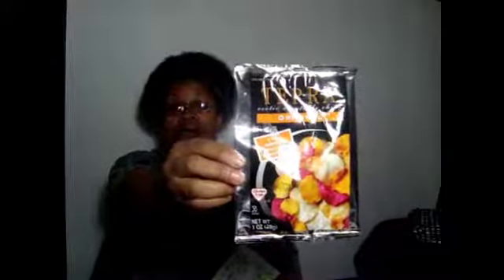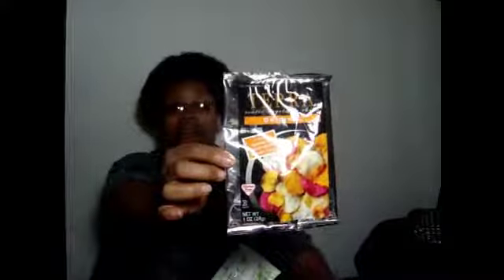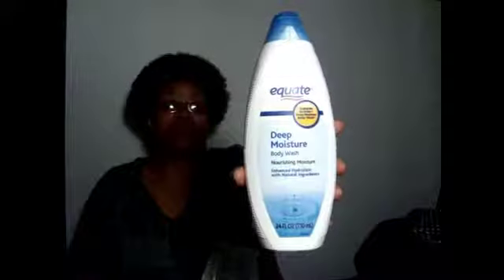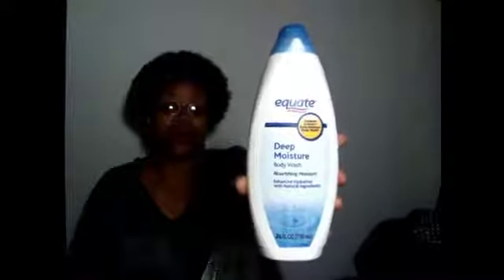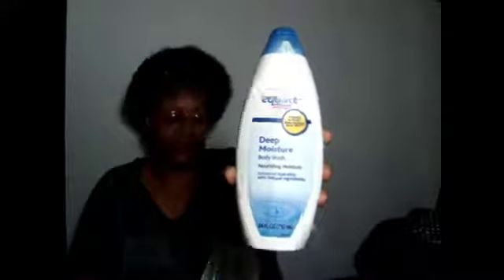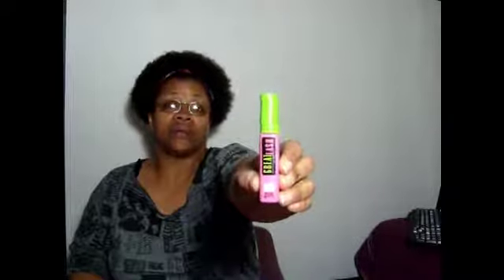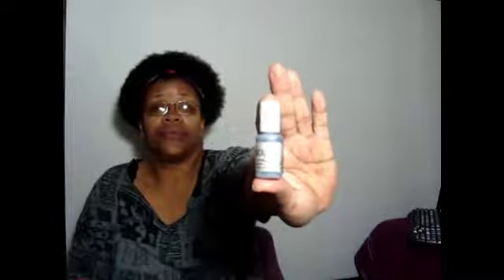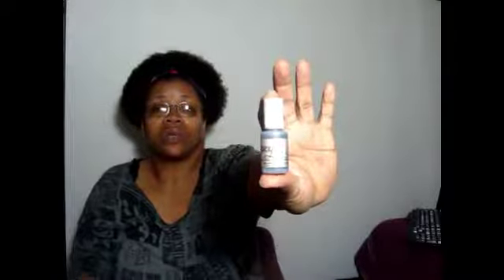January, February & March 2014 Empties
Products that I used up.  Something's of mine that my daughter used up and some depotting.